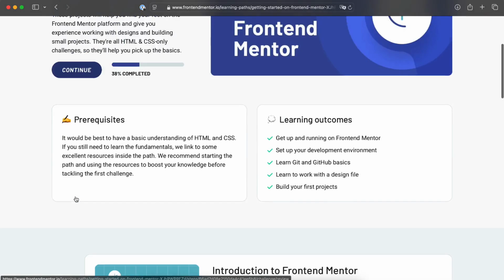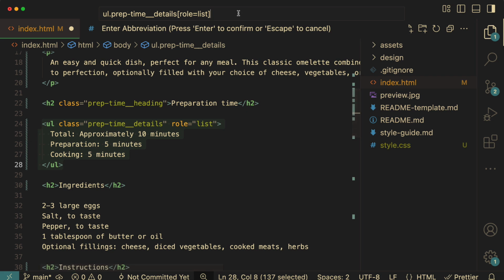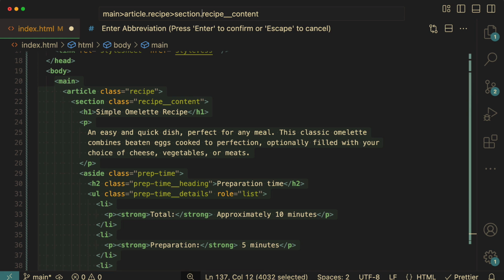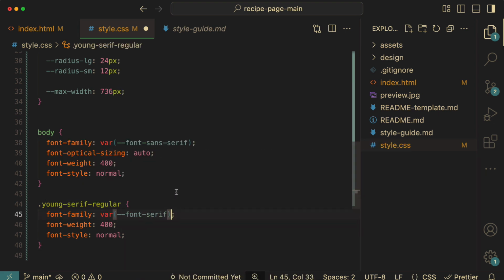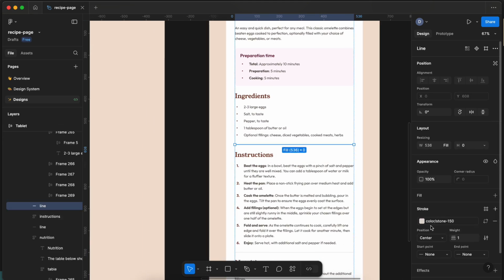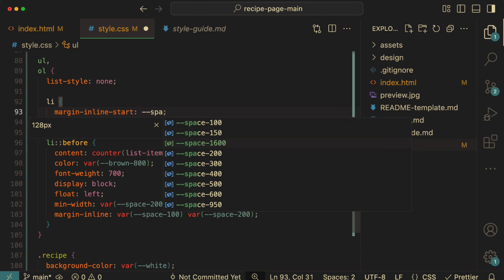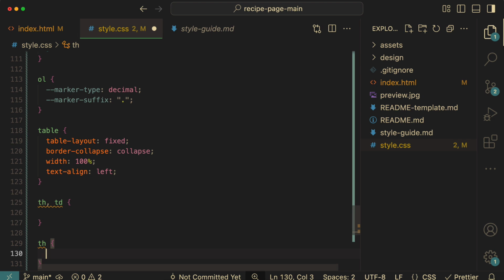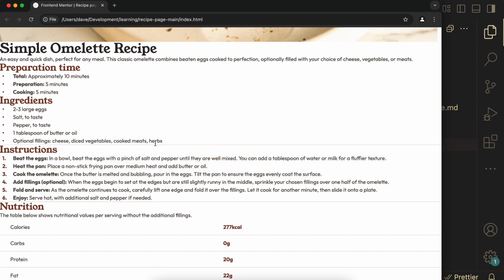Build a Recipe Page - part 1 (Frontend Mentor)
Can a whole page be made with the card pattern? You bet it can. And it's just as easy and flexible as smaller cards.

In part one of a two-part video, we set up our pattern and layer in our global styles. This sets the stage for part two.

We'll also explore custom list markers, and how to style them in a maintainable way.

Chapters:

00:00 - Intro
03:25 - Add mark-up
19:15 - Style tokens
21:25 - Add custom fonts
23:25 - Add global styles
32:20 - Global list styles
45:00 - Global table styles
52:20 - Wrapping up